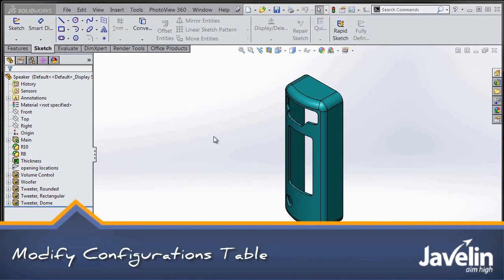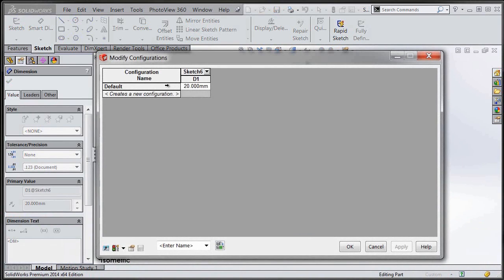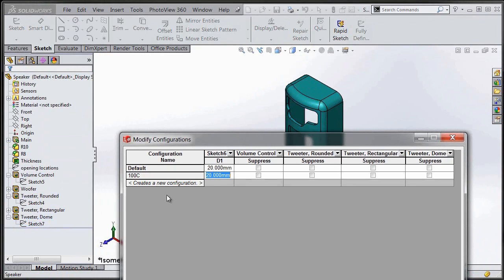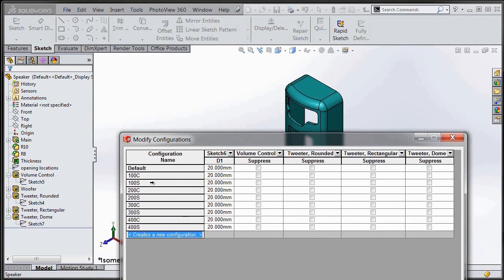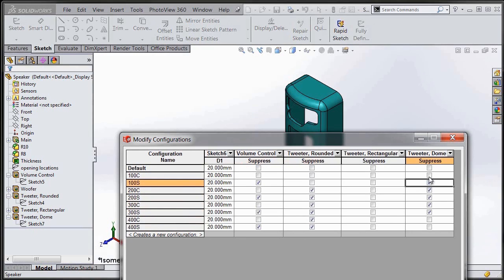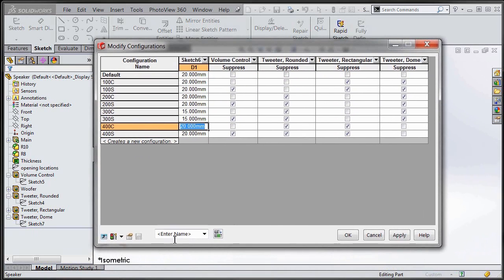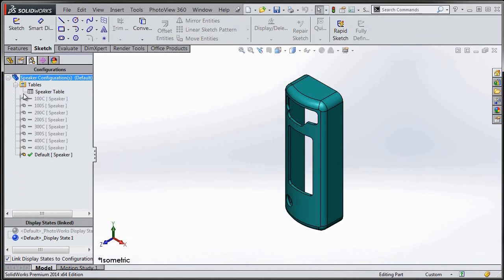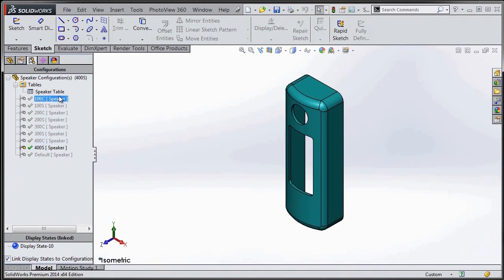Tech Tip: Using the Modify Configurations Table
SolidWorks has a built in tool for managing multiple configurations at once.